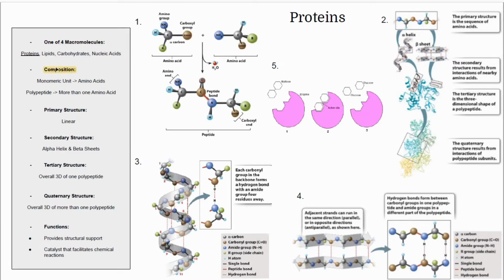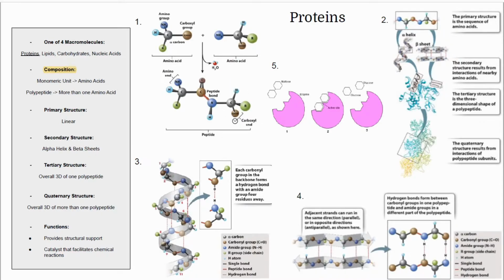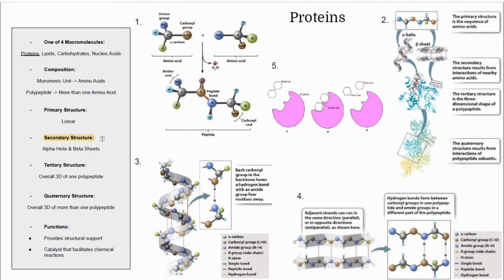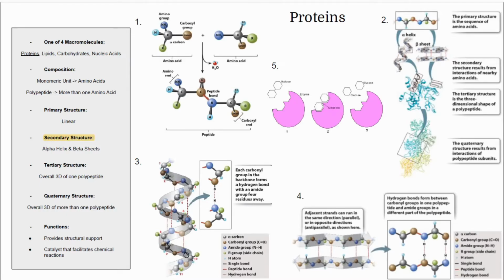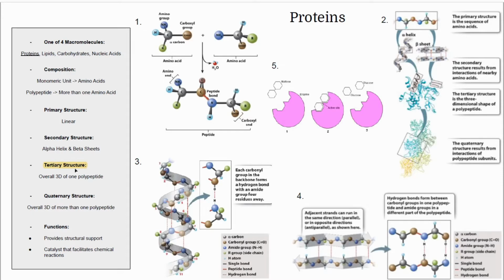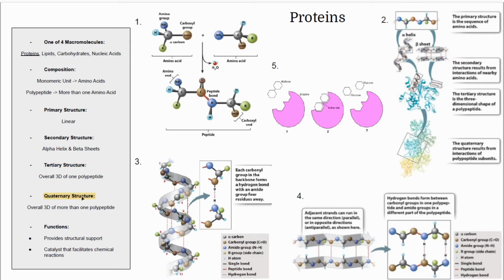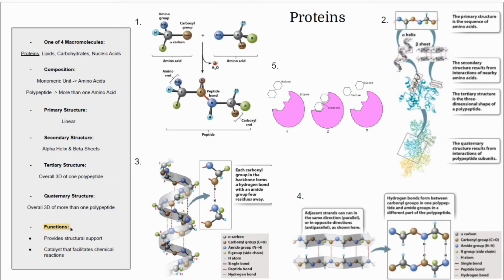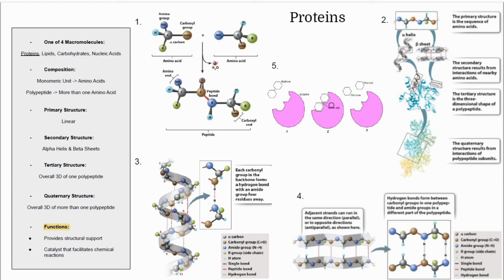PROTEINS - OVERVIEW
Structure, function, and basic overview of proteins.

Author: Ahmed Ahmed, Michigan State University - 4.0 in Cell/Molecular Bio

CLUED is a non-profit organization created in response to the COVID-19 pandemic. It is created and fully run by undergraduate students hoping to make online learning a little bit easier for fellow undergraduate students. Our services include free videos on STEM and language course content as well as a committee of students dedicated to maintaining physical and mental health.

0:00 - Intro

0:19 - Composition

1:54 - Primary Structure

2:35 - Secondary Structure - Alpha helix & B-Sheets

4:37 - Tertiary Structure

5:39 - Quaternary Structure

6:33 - Primary Functions of Proteins